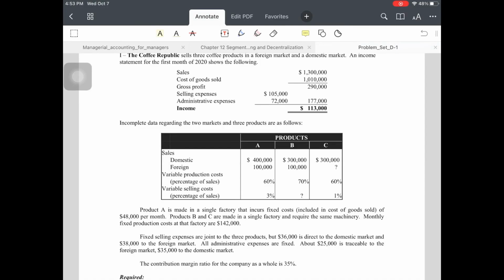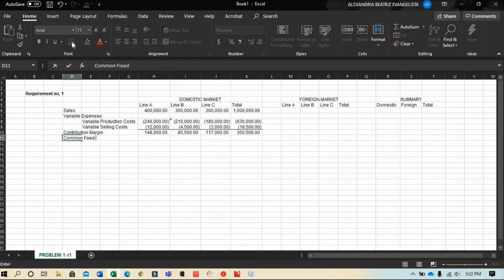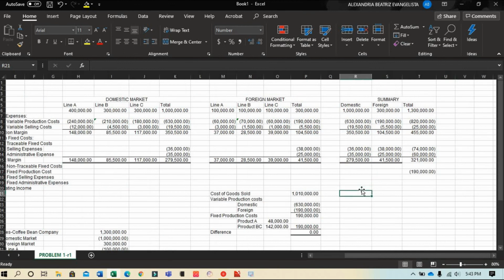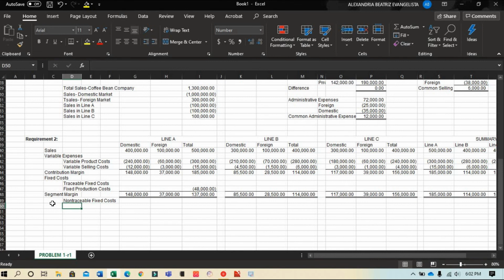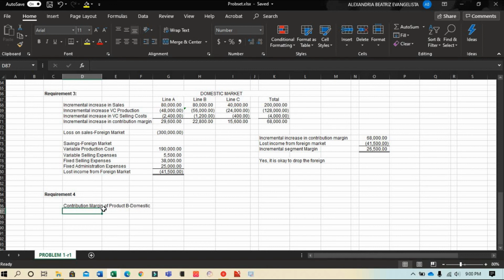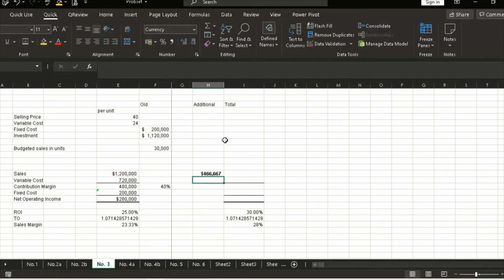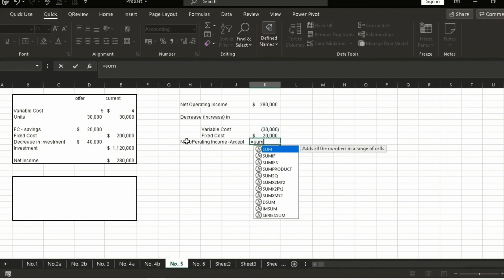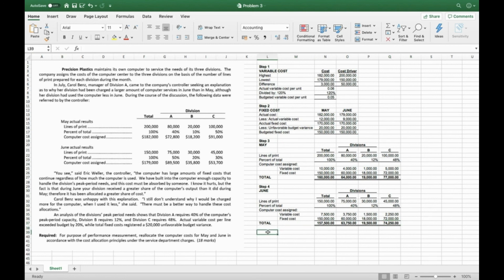[MA2] Module 1 Problem Set-Set D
Formative Assessment in MA2 DLSUD

This video shows the solutions for problem set-set d.